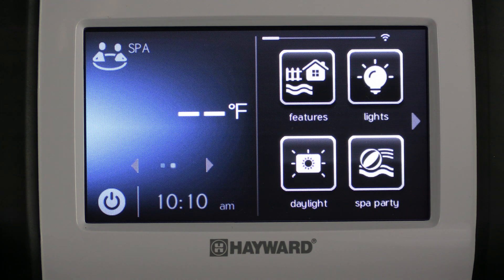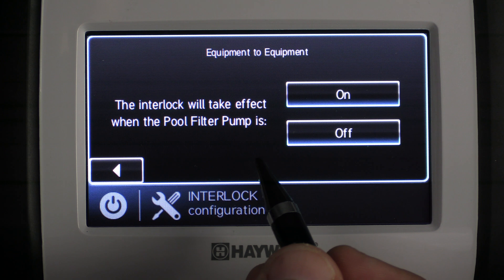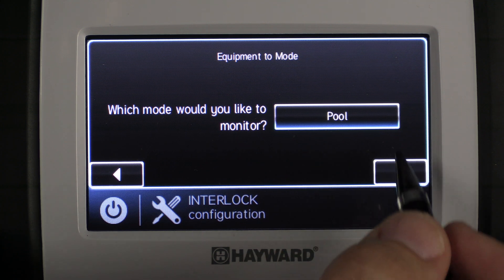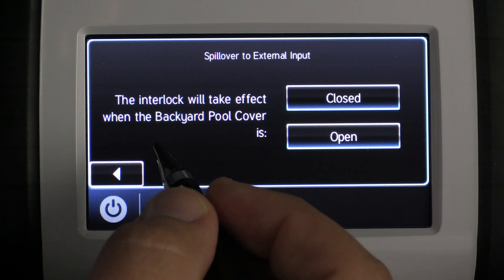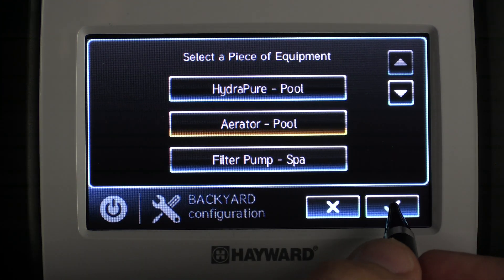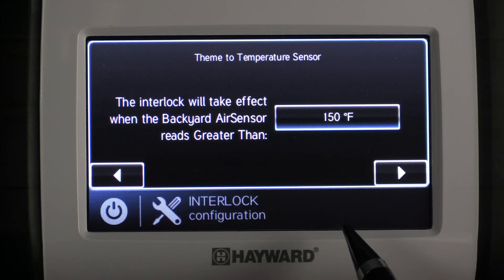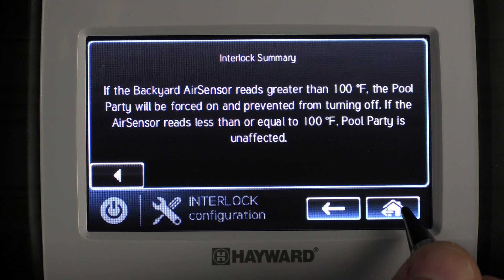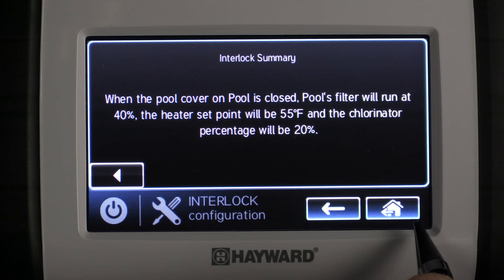Interlocks with Omni Automation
How to create and edit Interlocks with Omni Automation